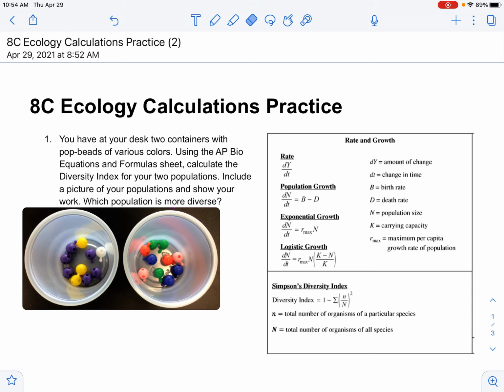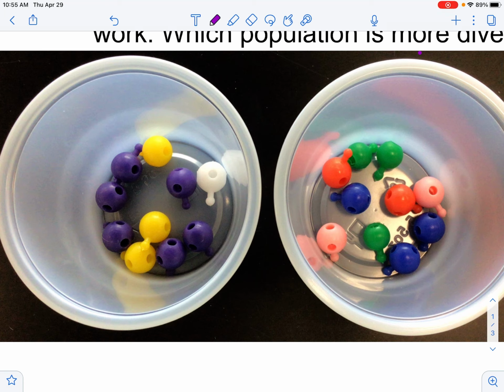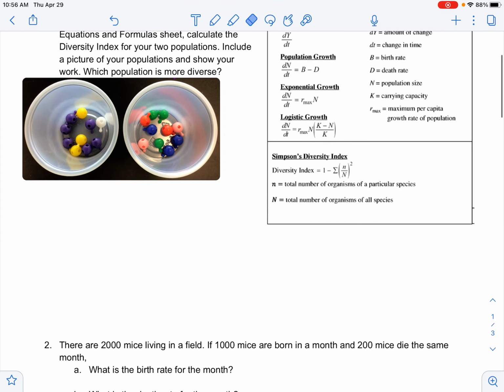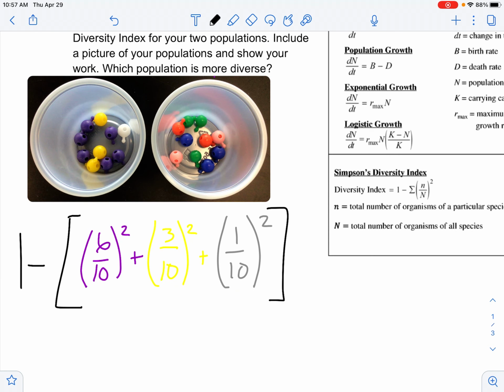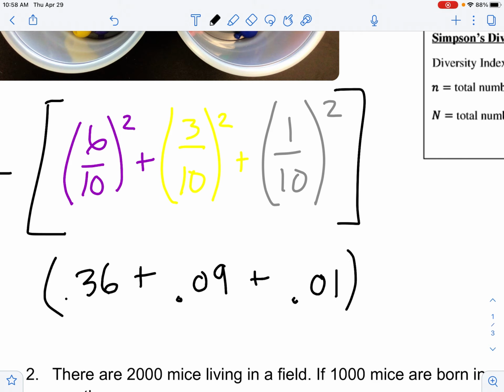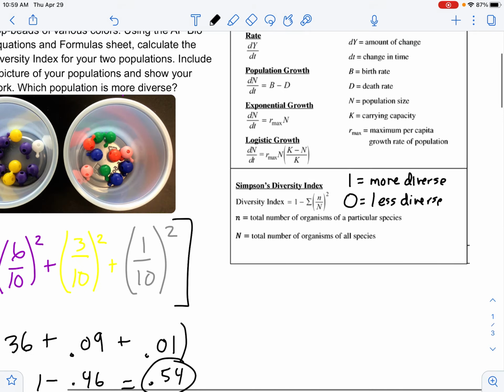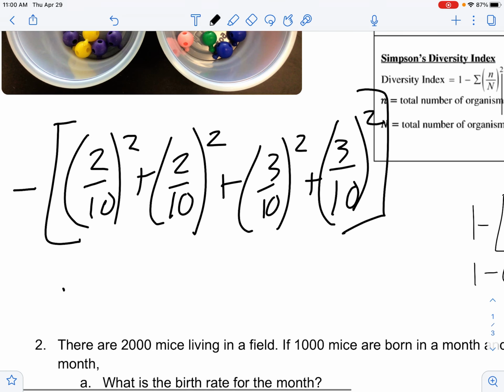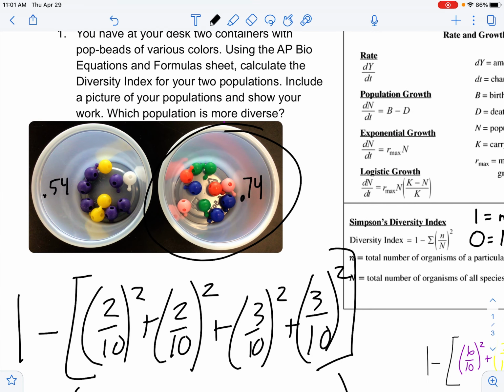Ecology Calculations Practice 1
AP Bio Populations and Diversity Calculations